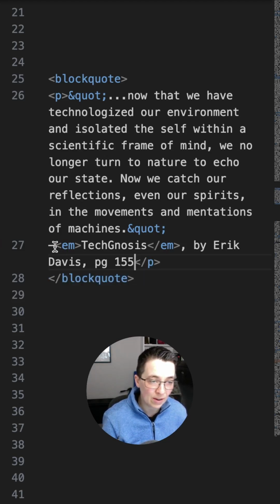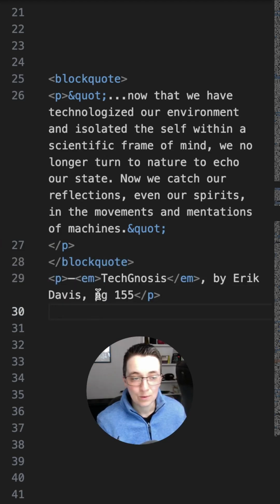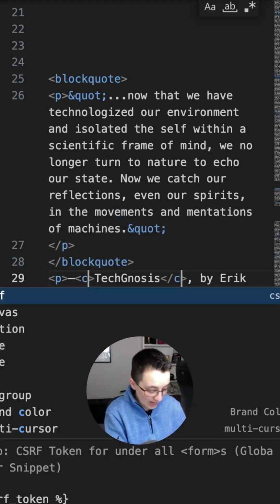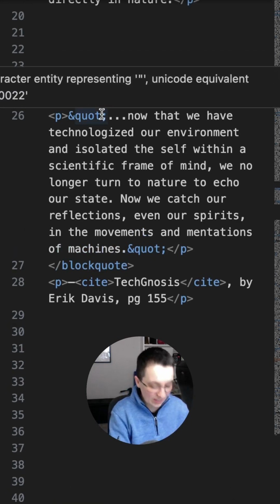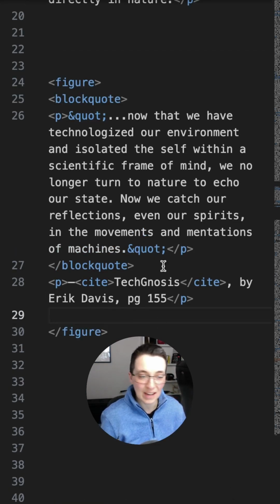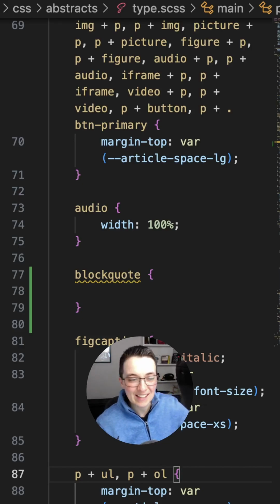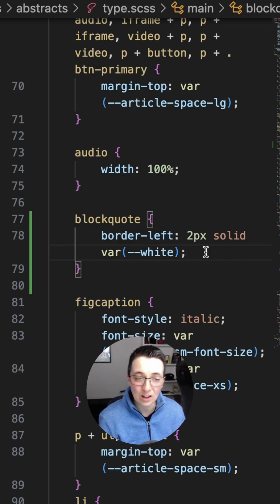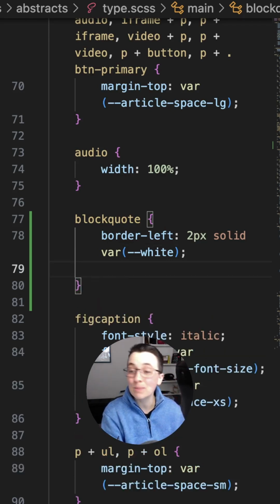Fixing Your Blockquotes | HTML & CSS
Quote-related HTML already comes with a lot of good styles by default. Let's just make sure our HTML is right. Then we can add some extra polish with CSS.